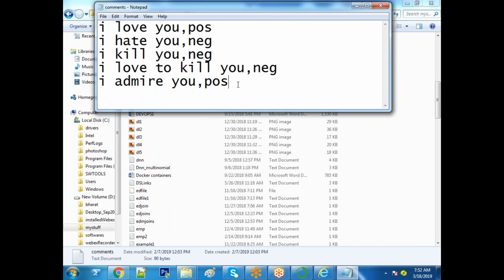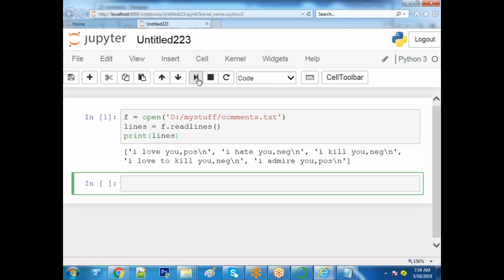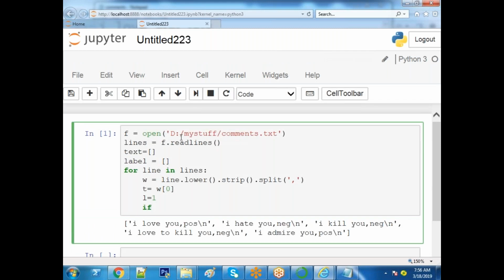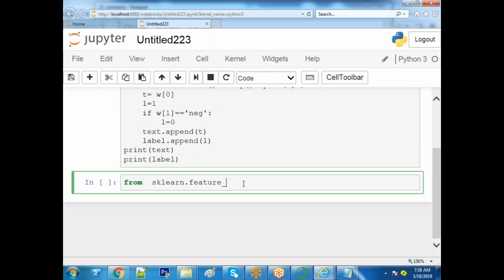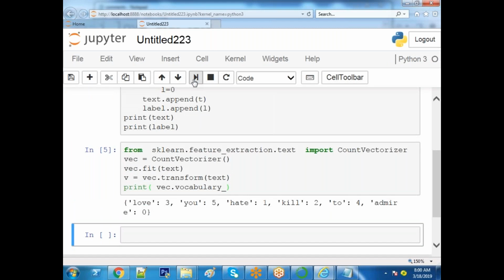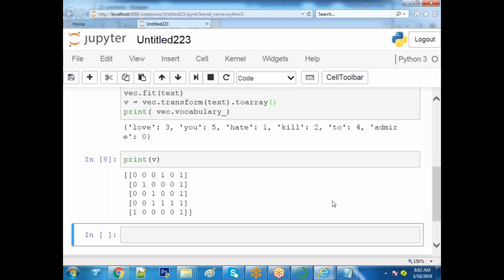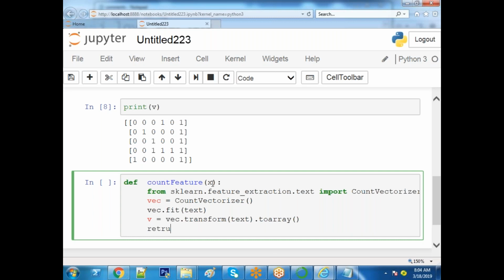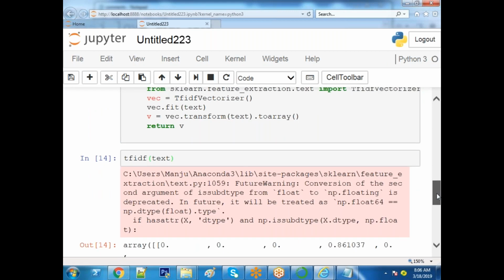NLP for ChatBots Session 5 Feature Extraction Using Python scikit learn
for more sessions